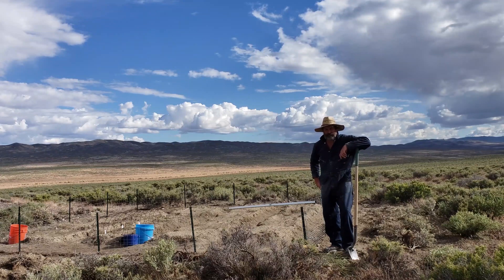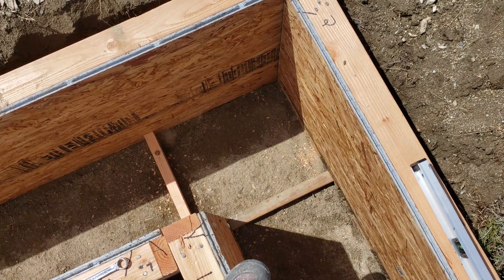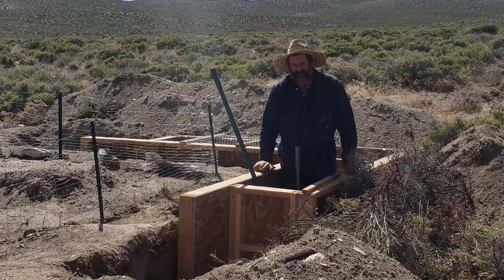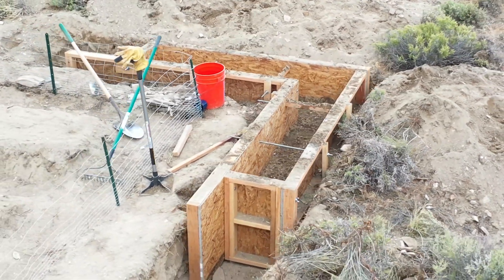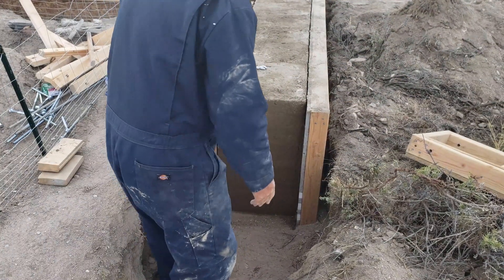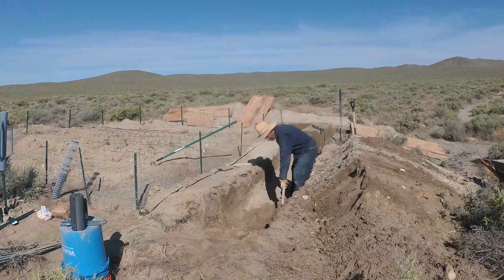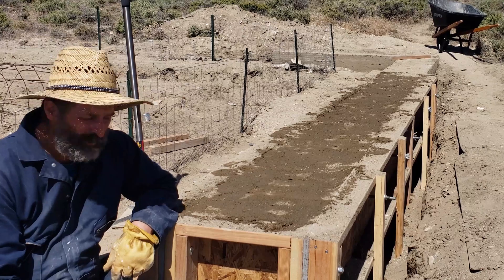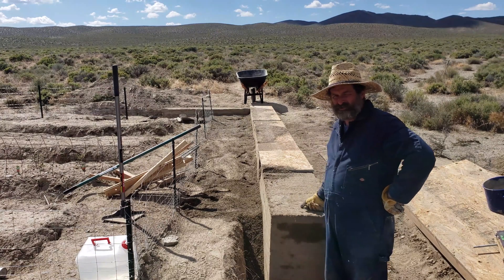Rammed Earth Wall, Part I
I build a garden wall out of rammed earth. note this is NOT stabilized rammed earth. No cement is used